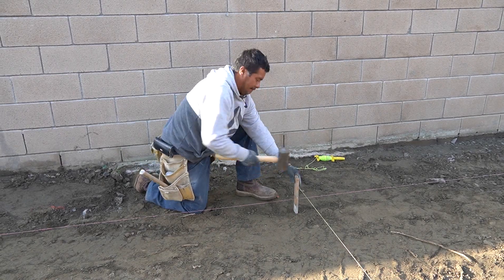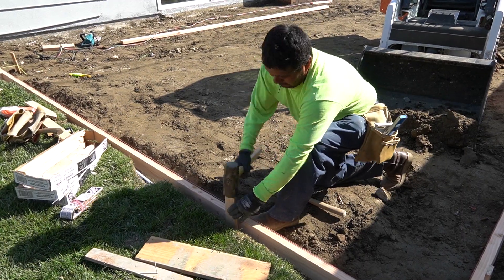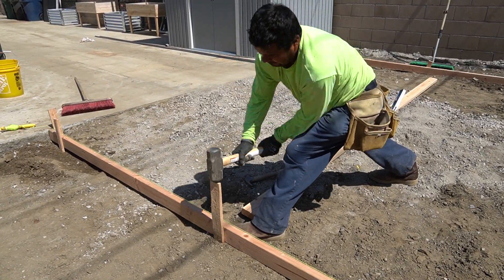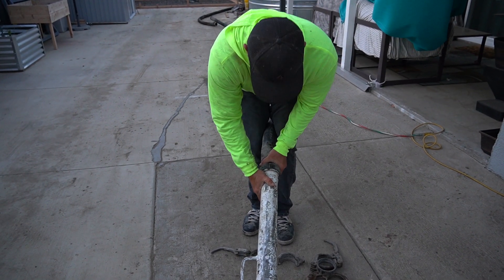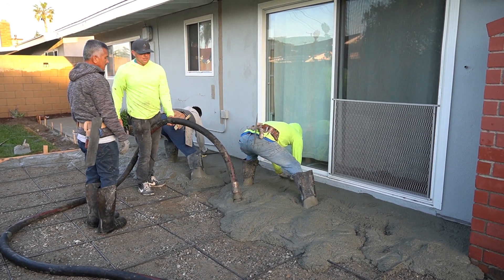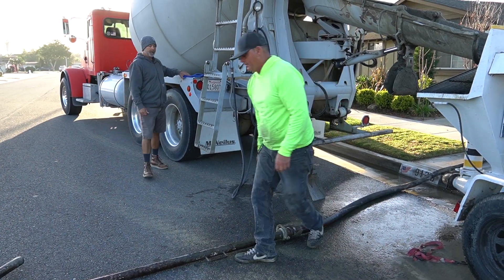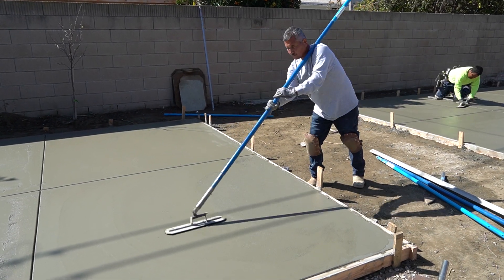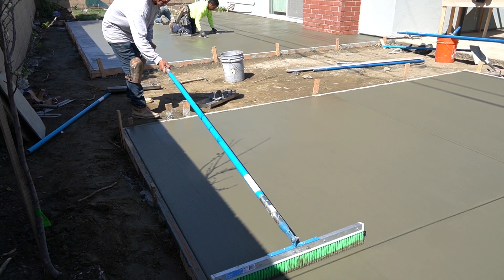Concrete Patio. The Best in the West! California